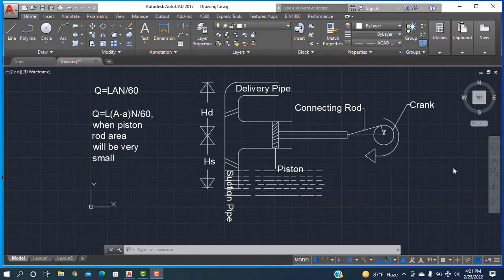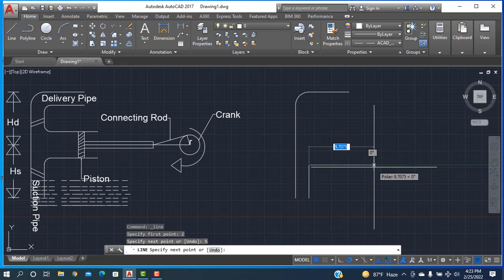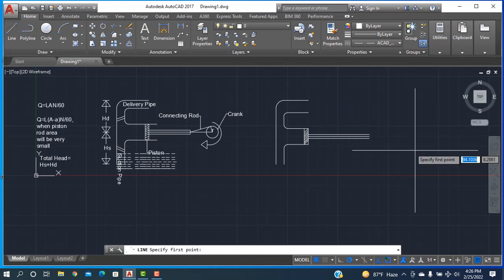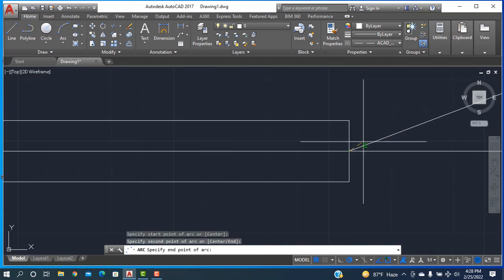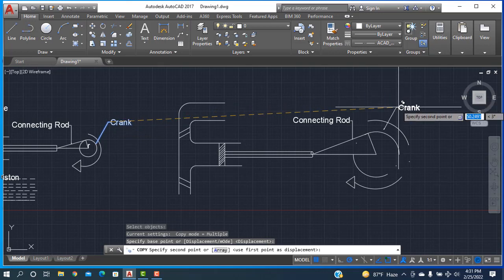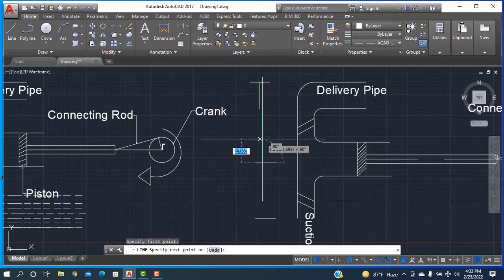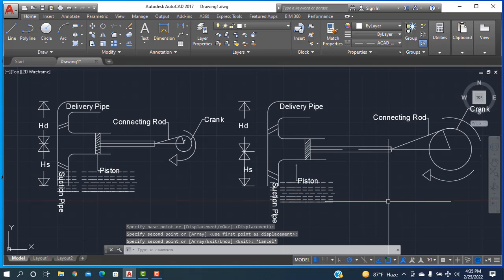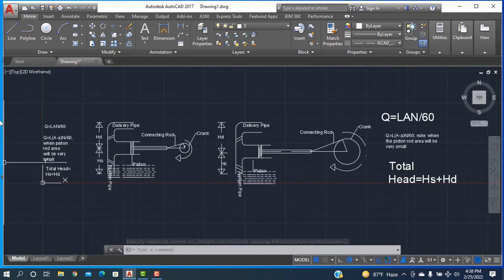AutoCAD Tutorial Single Acting Reciprocating pump - Redesign Engineering